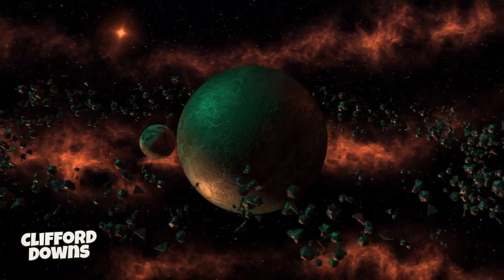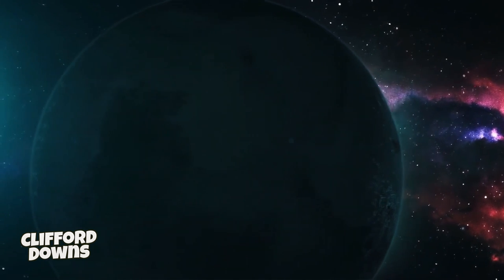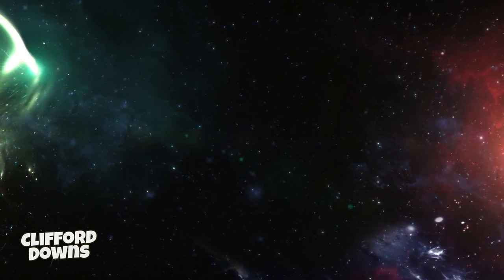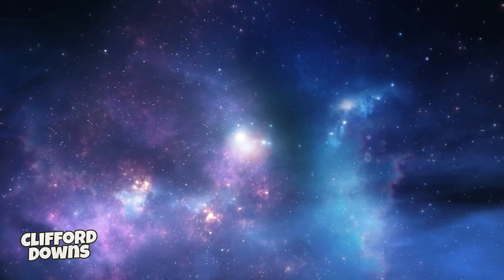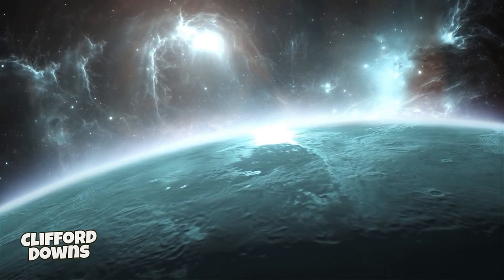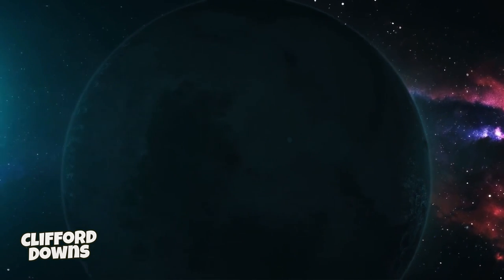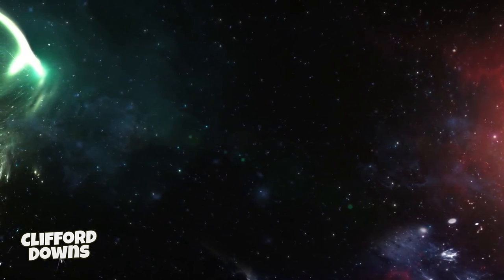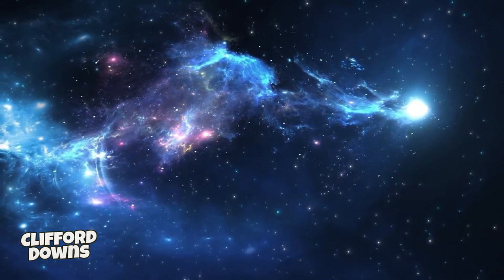Exploring the Mystery of Jupiter's Distance from the Sun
In our solar system, Jupiter is the largest planet and orbits the sun at a distance of about 778 million kilometers. This distance is more than five times the distance between the Earth and the Sun. Have you ever wondered why Jupiter is so far away from the Sun? In this video, we will explore this mystery and try to understand the reasons behind it.

One of the key factors that determine the distance of a planet from the Sun is the temperature of the protoplanetary disk. The protoplanetary disk is a rotating disk of gas and dust that surrounds a newly formed star. It is from this disk that planets are formed. Jupiter formed at a distance from the Sun where the temperature was low enough for ice to form, allowing the planet to accrete a massive atmosphere of gas and dust. As a result, Jupiter became the largest planet in our solar system.

Another reason for Jupiter's distance from the Sun has to do with its position in the solar system. Jupiter is located in the outer part of the solar system, beyond the asteroid belt. This region is less dense than the inner solar system and allows Jupiter to orbit without any significant gravitational interference from other planets.

Additionally, Jupiter's large mass means that it has a strong gravitational pull. This has caused its orbit to be influenced by other massive bodies in the solar system, such as Saturn and Uranus. These interactions have resulted in Jupiter's slightly eccentric orbit, which means that it is not always at the same distance from the Sun.

In conclusion, Jupiter's distance from the Sun is determined by a complex interplay of factors, including its formation location, position in the solar system, and interactions with other massive bodies. Exploring this mystery has allowed us to gain a deeper understanding of the formation and evolution of our solar system.